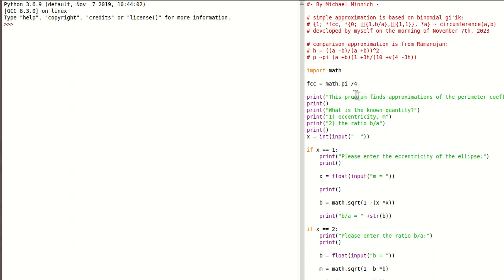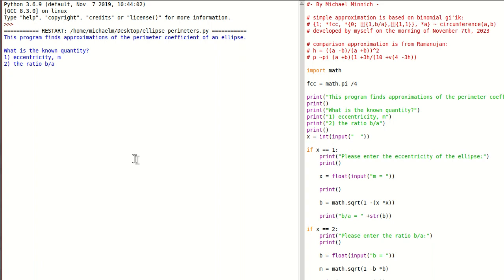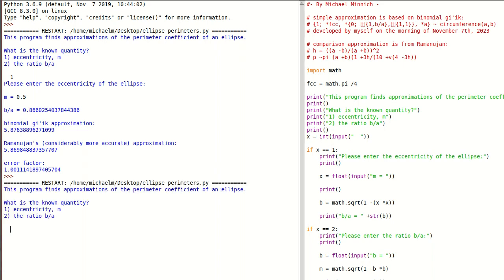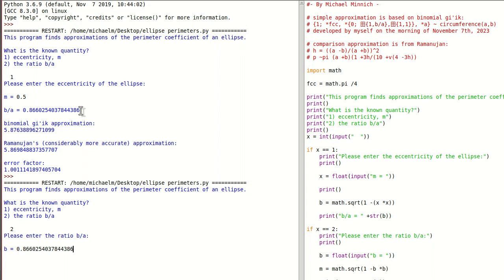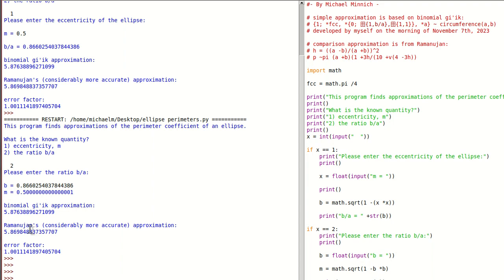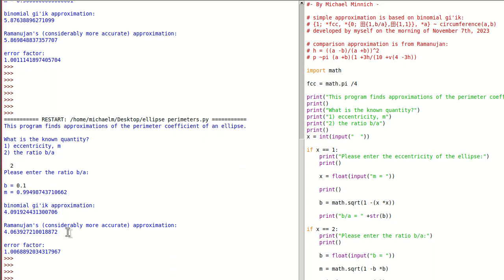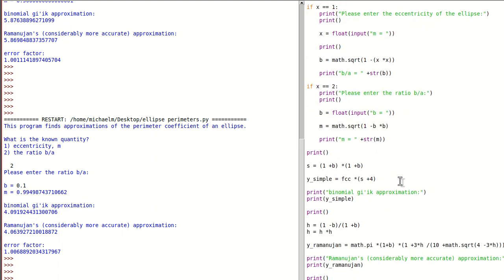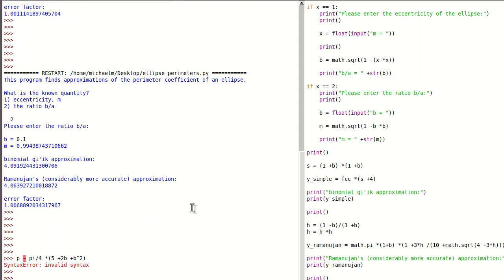Ellipse Perimeter Approximation Accuracy | Comparison Via Python Script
my approximation as a polynomial:
1,2,5\b ~ p *4/pi

since that can be trivially converted to a quadratic we can easily solve for the ratio between the semi-minor axis and semi-major axis given the perimeter coefficient (p = perimeter/a):
b/a ~ v(p *4/pi -4) -1
or
b/a ~ 2 *v(p/pi -1) -1